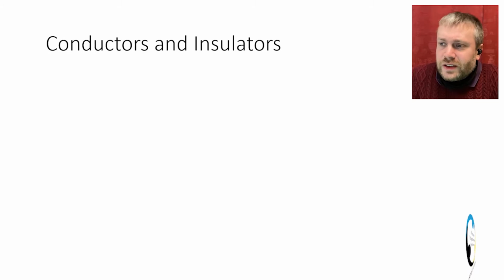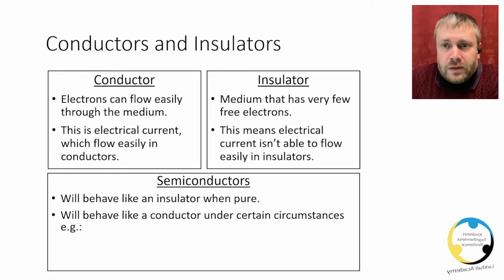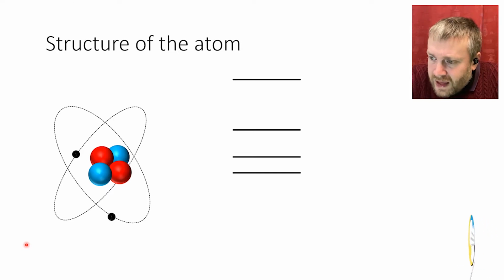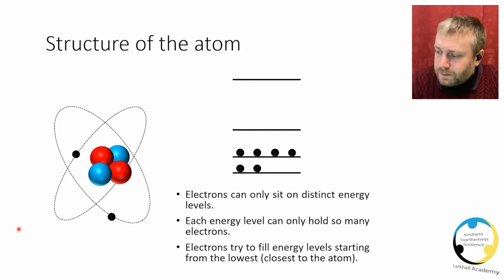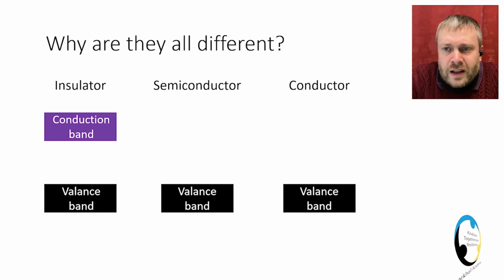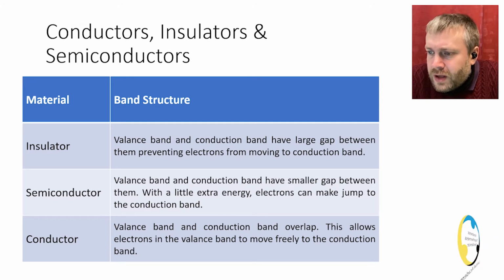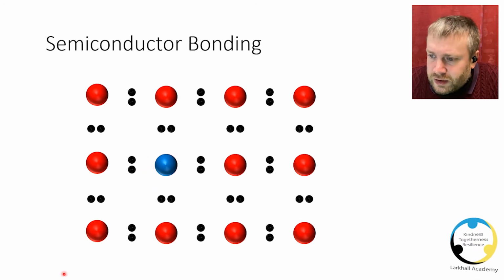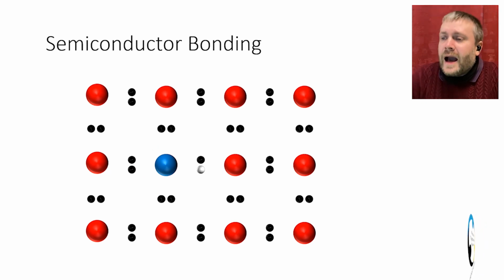Semiconductors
An introduction to semiconductors, aimed at SQA Higher level.